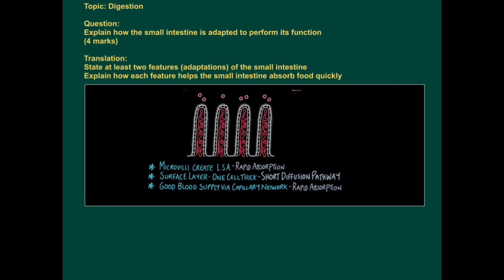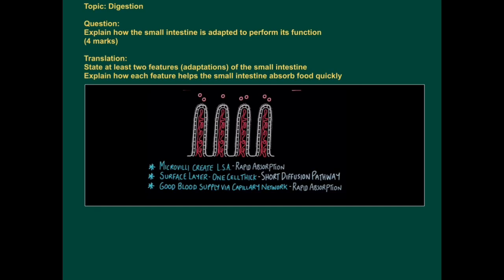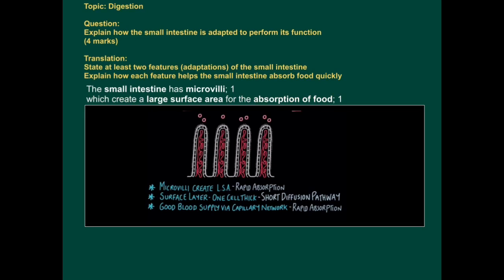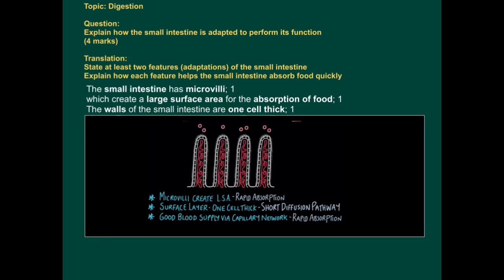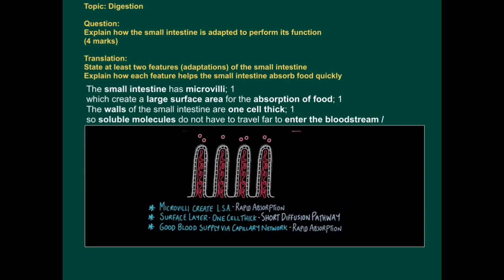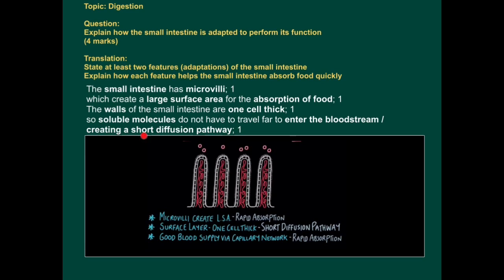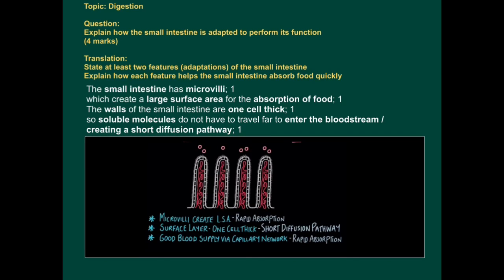Exam Application Tutorial for B2 Digestion: Adaptations of the Small Intestine